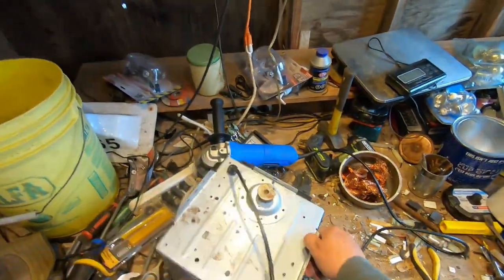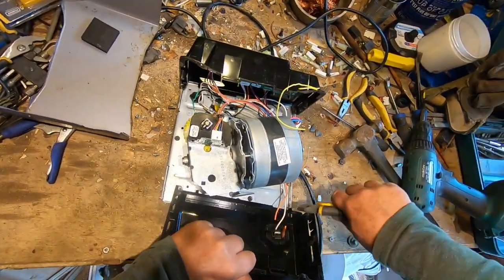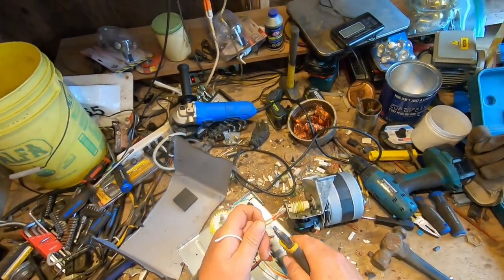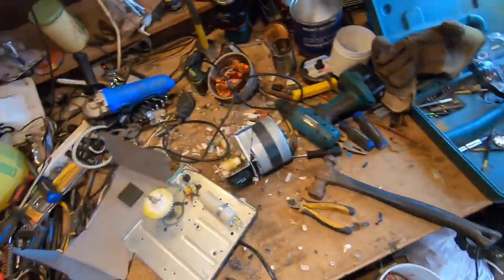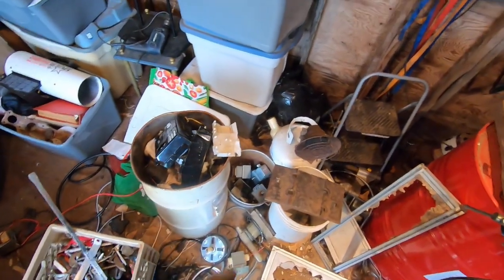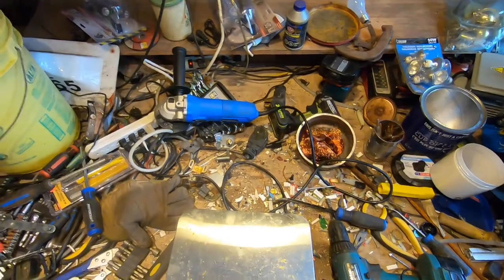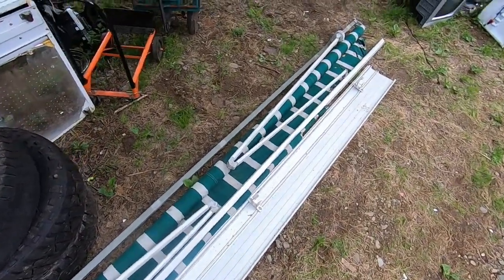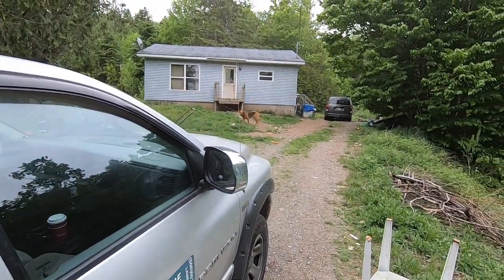BREAKING DOWN A GARAGE DOOR OPENER! WHAT'S INSIDE?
First time breaking down a garage door opener. Started processing "the pile".